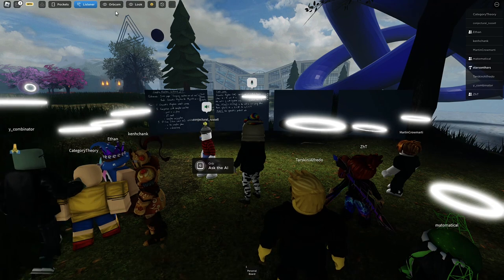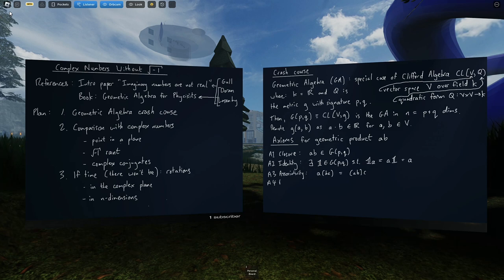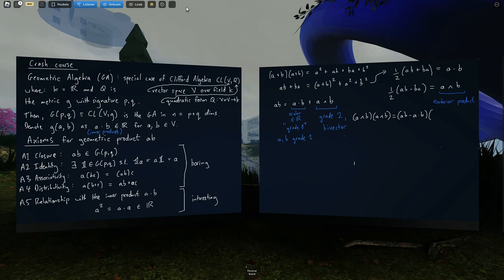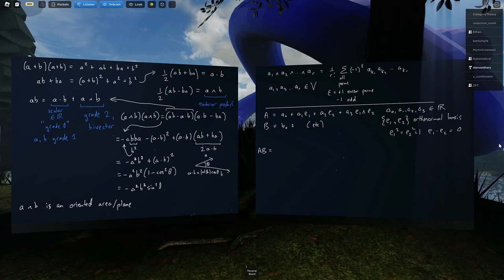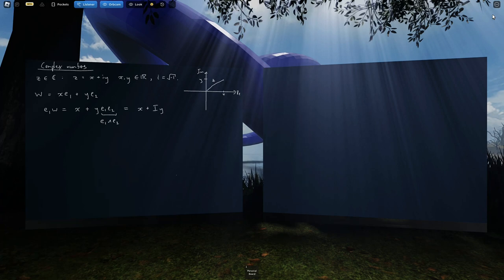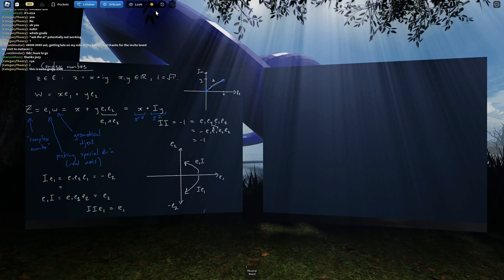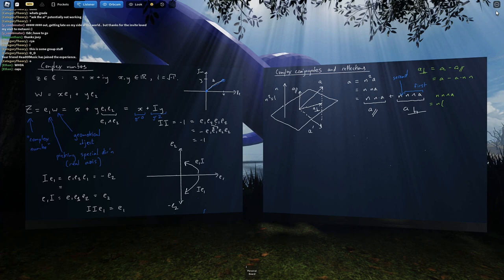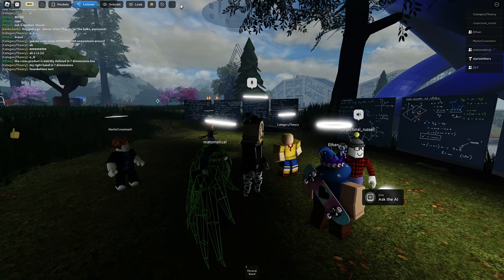Geometric Algebra in 2D: complex numbers without the square root of minus one - Russell Goyder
Russell Goyder introduces geometric algebra from scratch, explaining how you can *multiply* vectors in a sensible way, that is deeply related to the geometry of rotations and reflections in space. After walking us through the basics, he shows how rotors represent rotations in the setting of geometric algebra and how this embeds a copy of the complex numbers into the world of rotations. Complex numbers without the mystery!

This talk was filmed on 12/1/2023 at the 2023 metauni festival